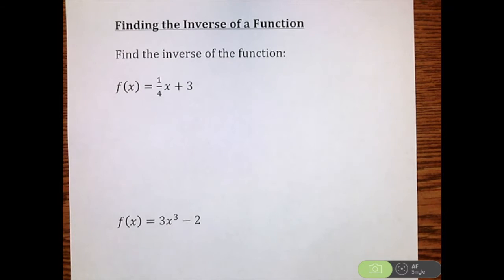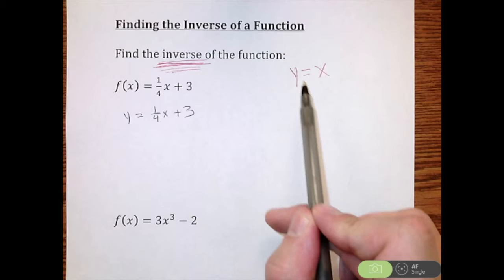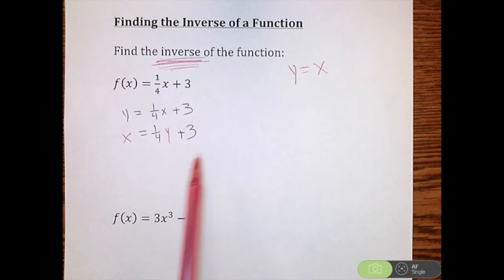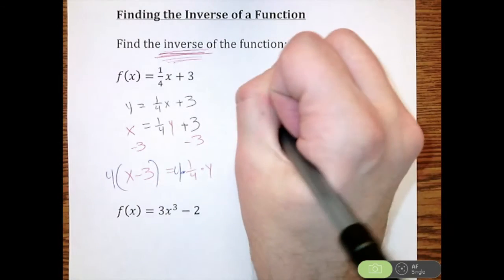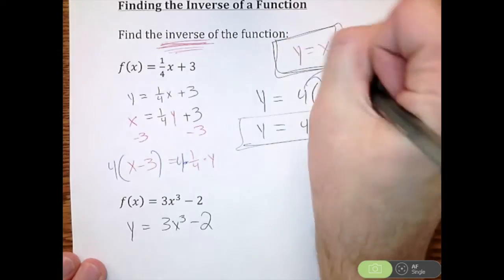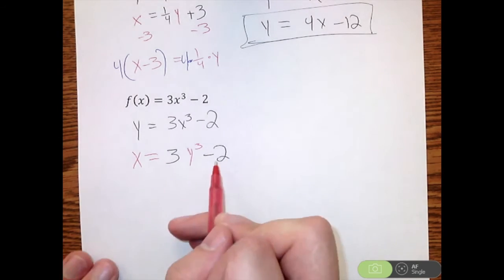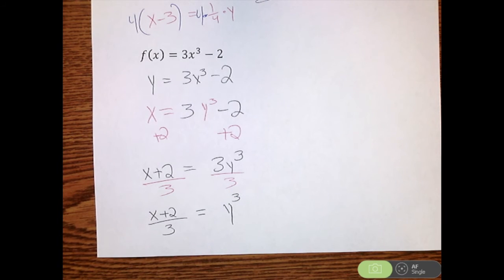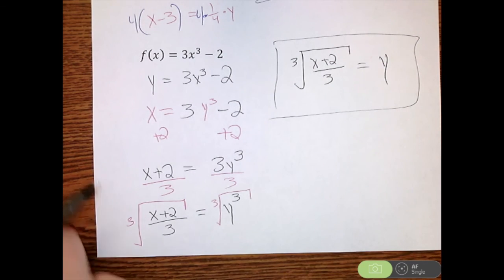Finding the Inverse of a Function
This video will examine how you can algebraically find the inverse of a function.